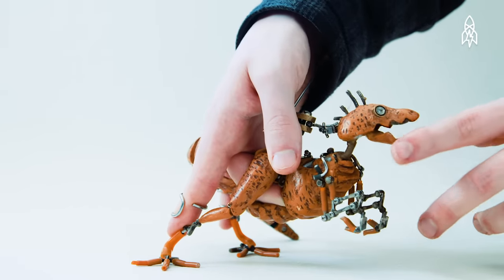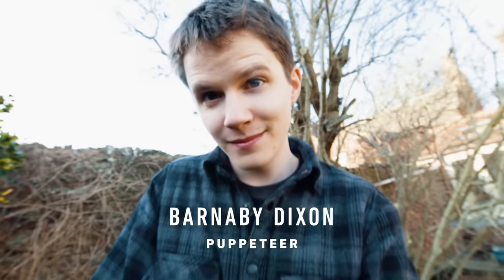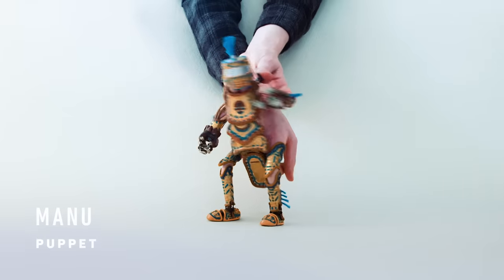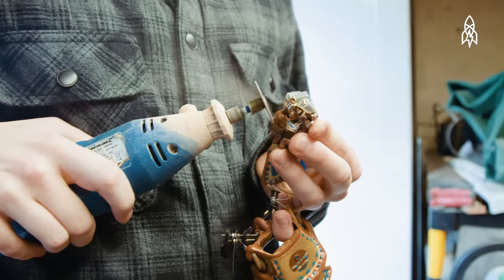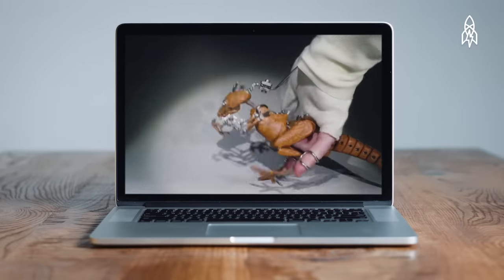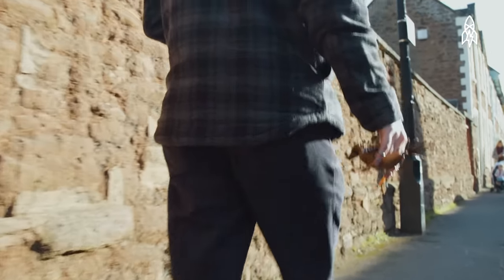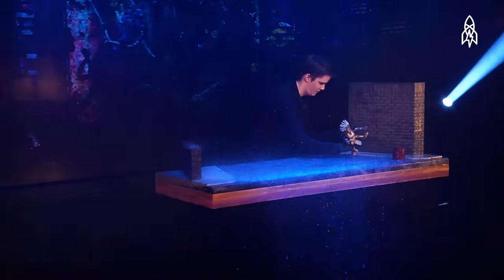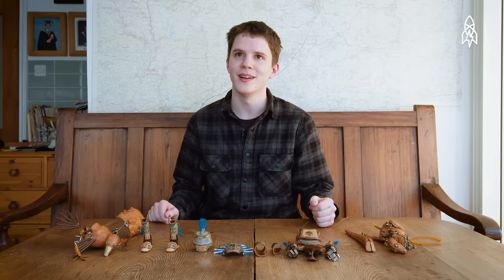A Portrait of the Puppet Master as a Young Man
Puppets—they’re child’s play, right? Spend five minutes watching Barnaby Dixon and you’ll surely disagree. At first, it might seem strange for a 26-year-old to be hand-building puppets in his bedroom and shooting videos of his performances for a living, but the puppet prodigy’s creations are completely original and totally addicting to watch. Barnaby started his career solely to make YouTube videos but recently hit it big after winning a 50,000 Euro grand prize on the German puppet talent show, "Die Puppenstars."